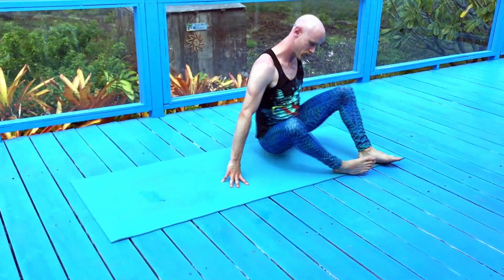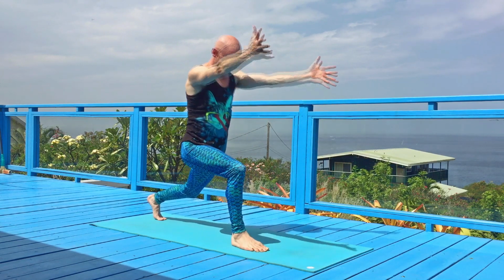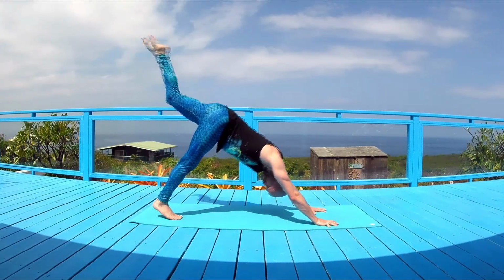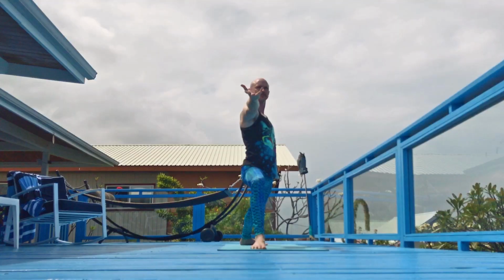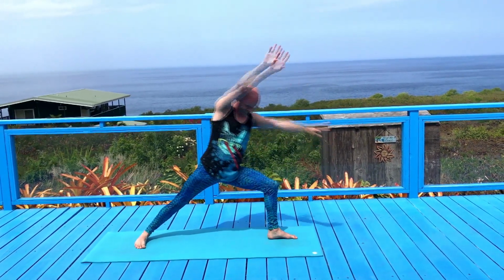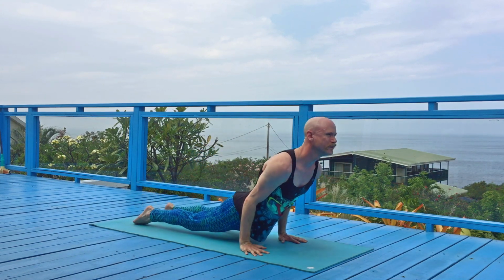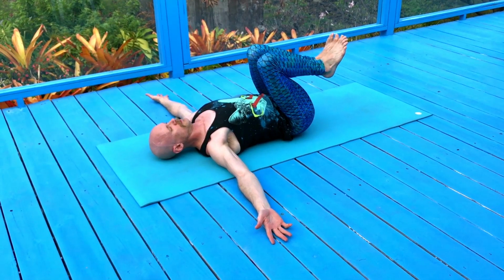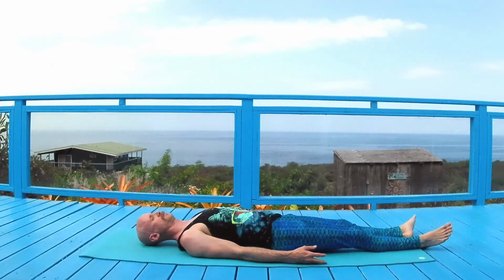Yoga for feeling strong, powerful and fierce - 12 MInute Yoga - Yoga With T-Bob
A quick flow, warm down, and savasana to help you feel strong, powerful, and fierce! We explore two poses (Goddess & Chair) with the same root word in sanskrit (Utkata), which means powerful, fierce, or fiery. Playfully I'm calling this "Fierce AF Yoga."

If you're in Los Angeles and want to hire me to come teach at your workplace, home, studio, or gathering, get in touch: